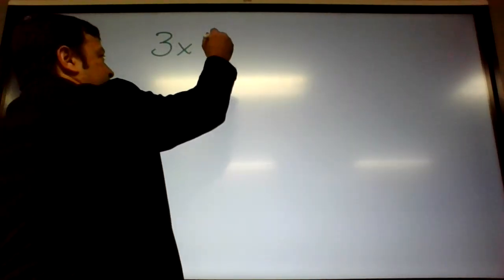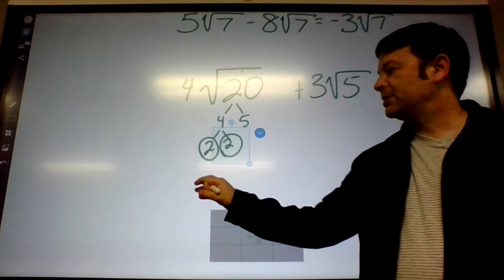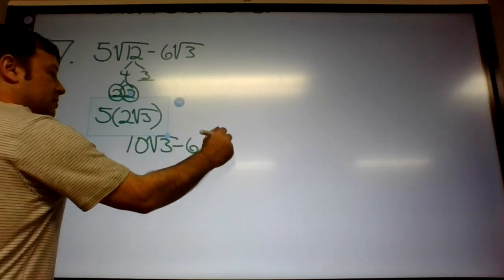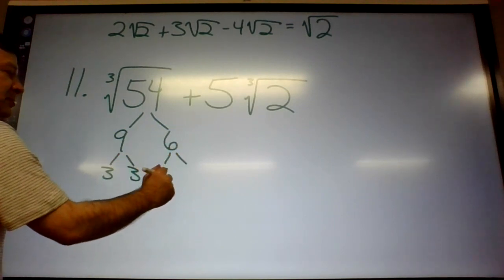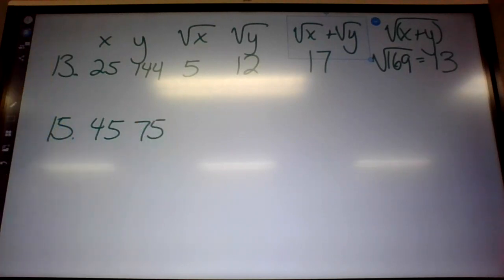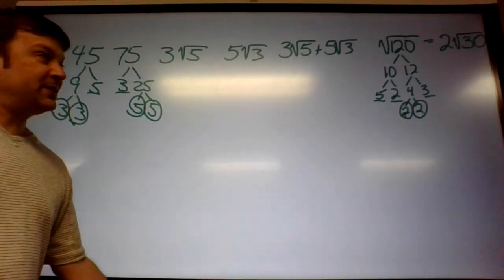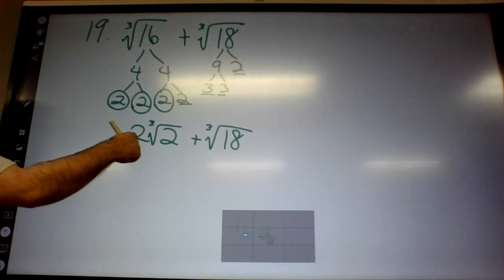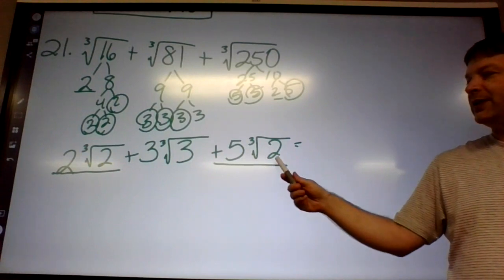Algebra 1 pg 454